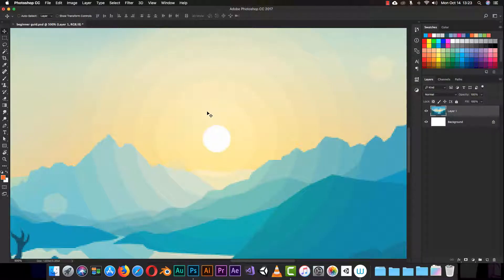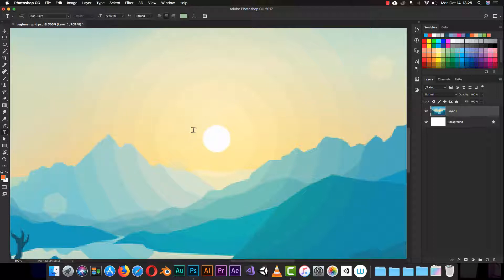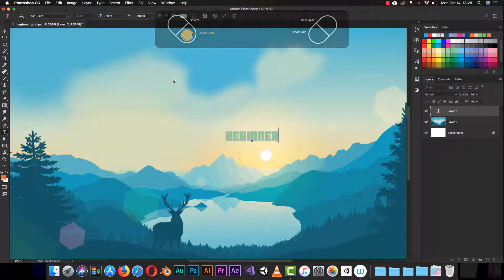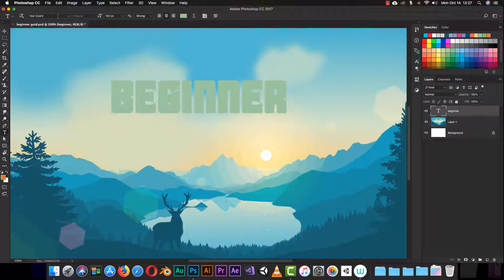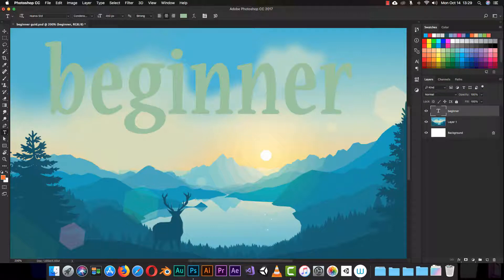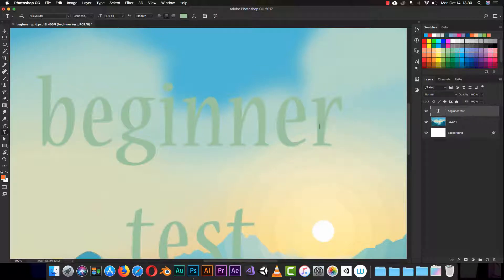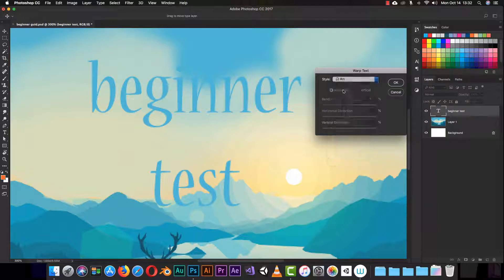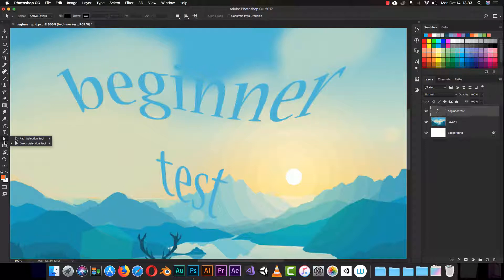Text Tool | Beginner Guide 010 | Photoshop Tutorial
in this Tutorial episode we will learn how to use the Text Tool in Photoshop CC

this is a tool used in Typography and a lot of Design and Art

we will learn about it more later guys

This is a FREE Tutorial Photoshop Guide to help you learn the basics of the basic.